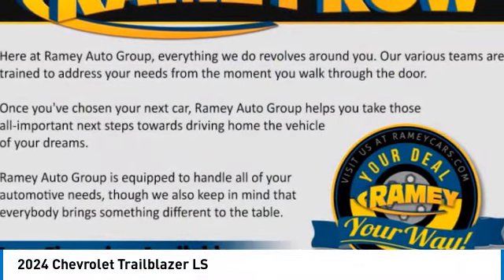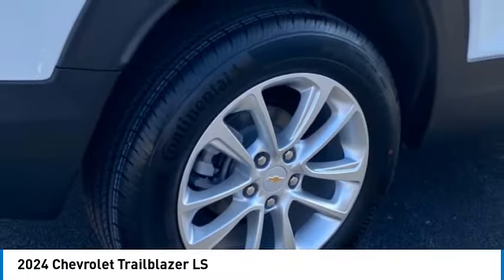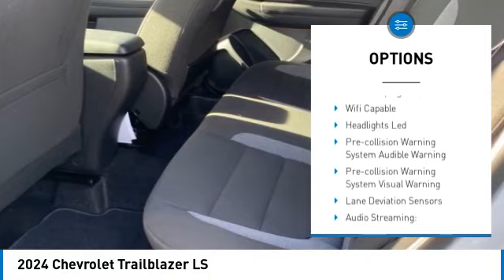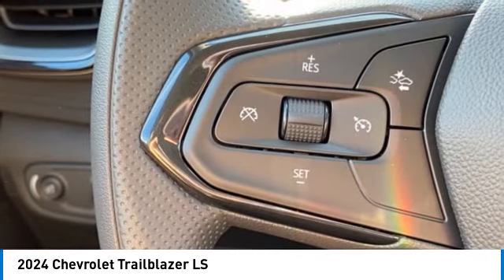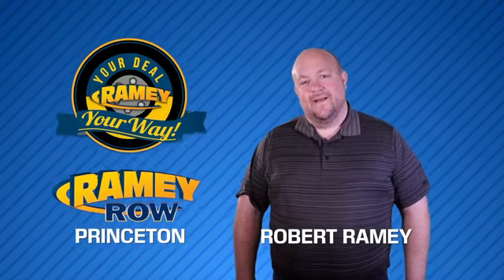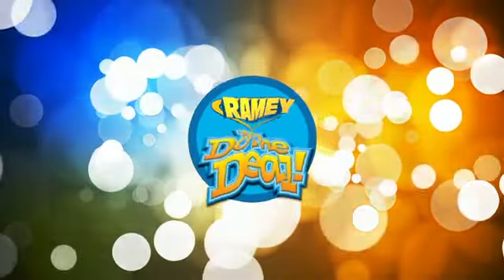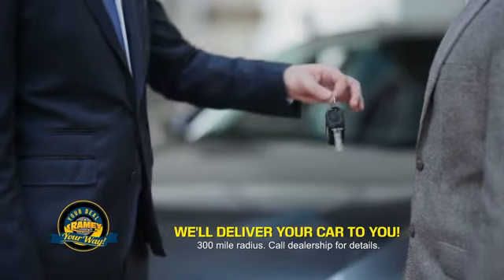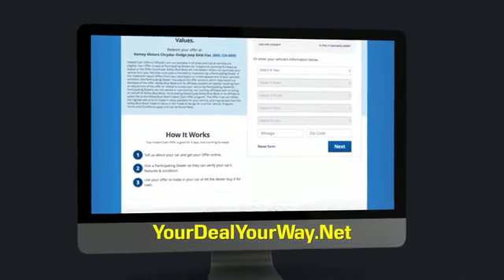2024 Chevrolet Trailblazer Princeton WV 1-24251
2024 Chevrolet Trailblazer LS

Ramey Motors
127 Frazier Dr

2024 Chevrolet TrailBlazer LS Summit White AWD 9-Speed Automatic 1.3L Ecotec Turbo DOHC SIDI w/VVTbrbrLifetime no charge WV or VA Inspection Stickers at Ramey Auto Group!.brbrbr26/29 City/Highway MPG